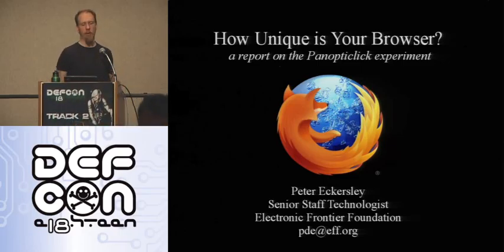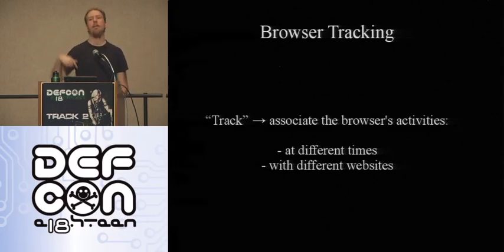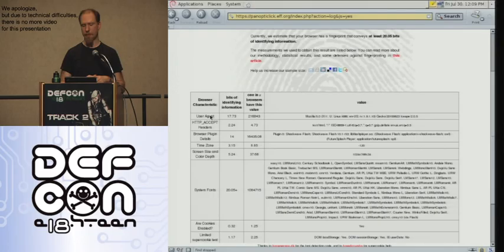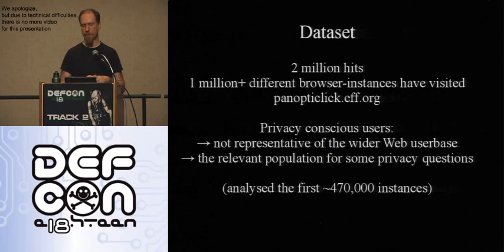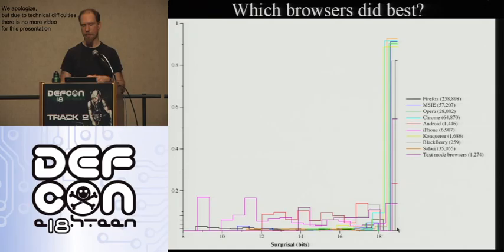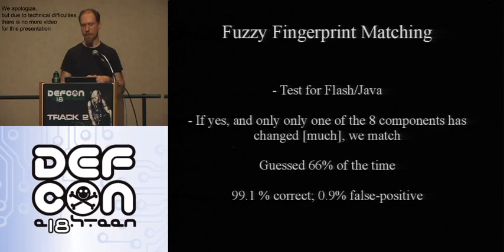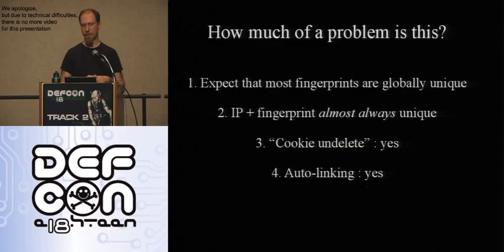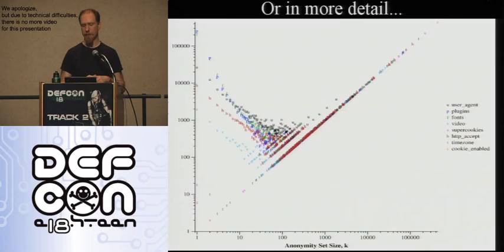DEF CON 18 Hacking Conference Presentation By Peter Eckersley How Unique Is Your Browser - Video an